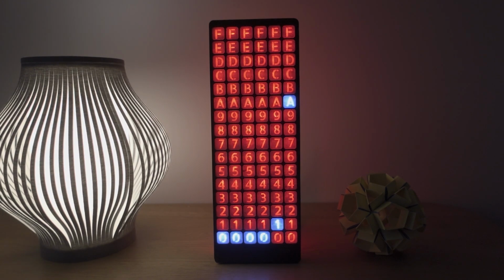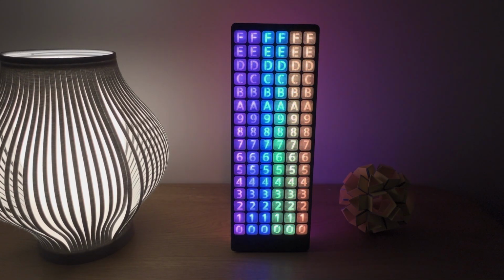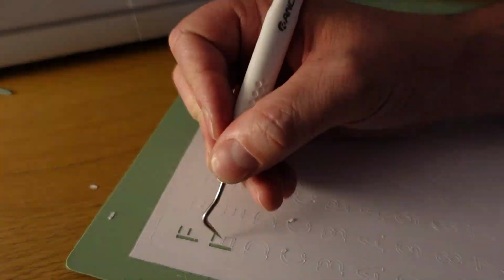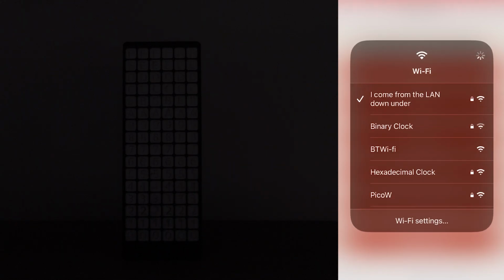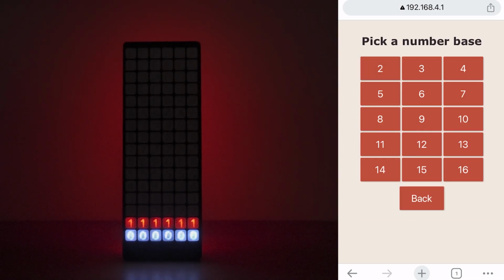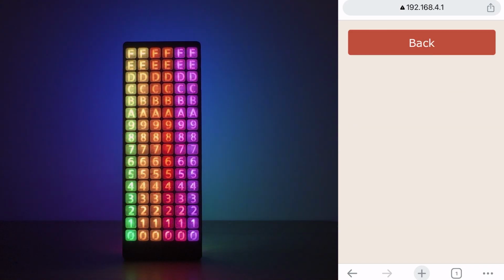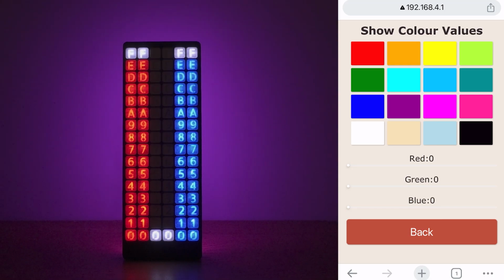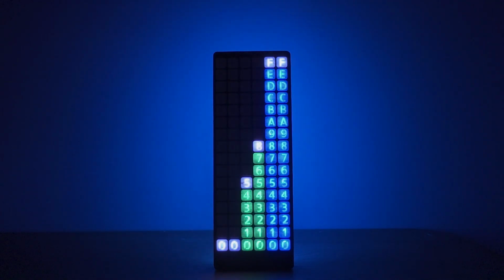DIY Hexadecimal Display | Raspberry Pi Pico W and Neopixel RGB LED Project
My Hexadecimal display is a Raspberry Pi Pico W project which uses Neopixel RGB LEDs and Micropython to show what actually happens when you count.

Watch:

 • Midnight — Declan DP | Free Backgroun...